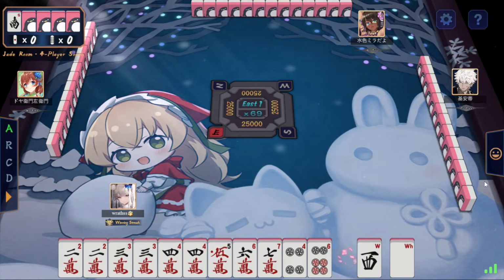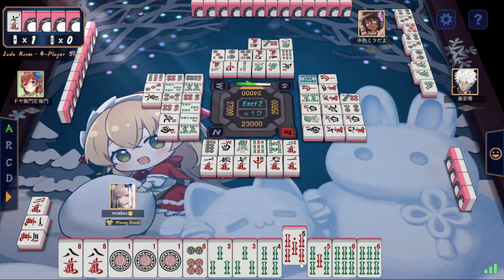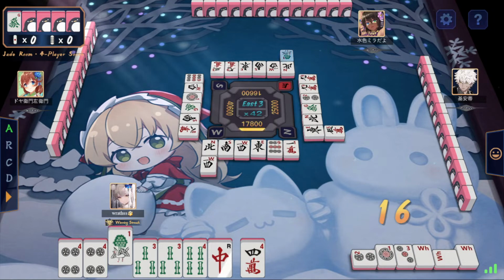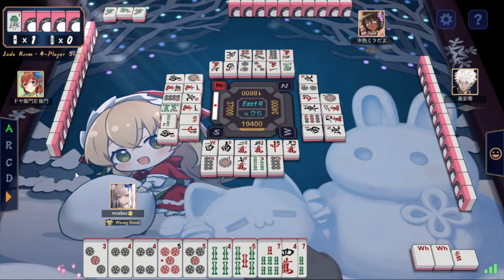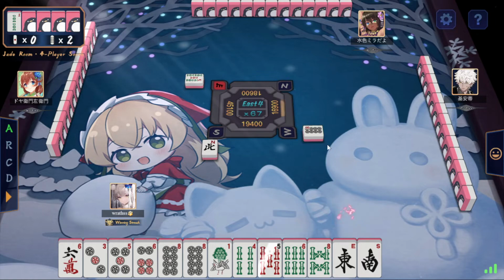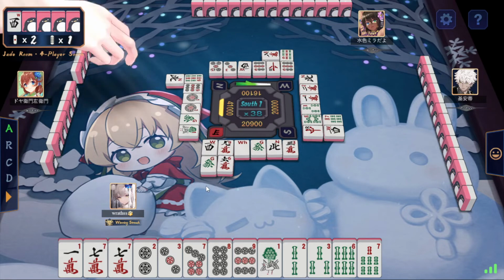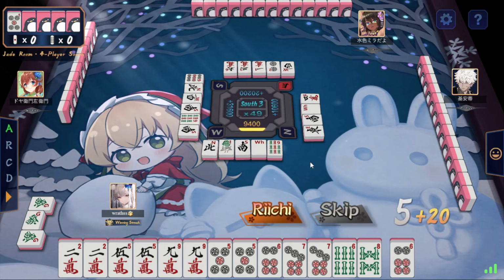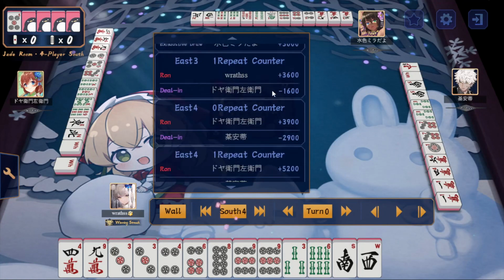Mahjong soul jade room with commentary (248)